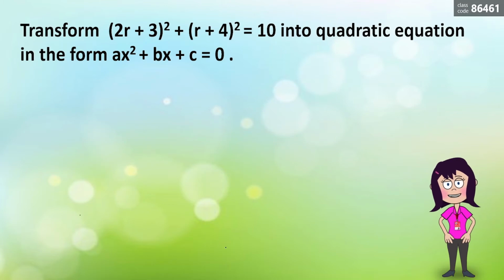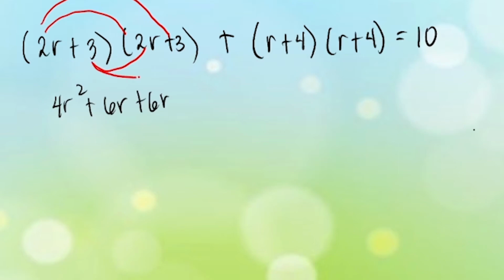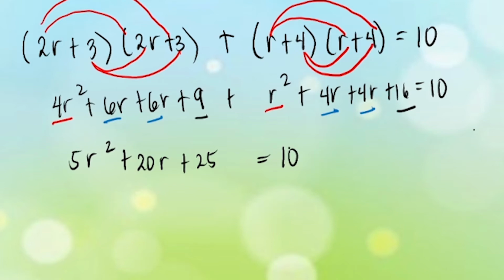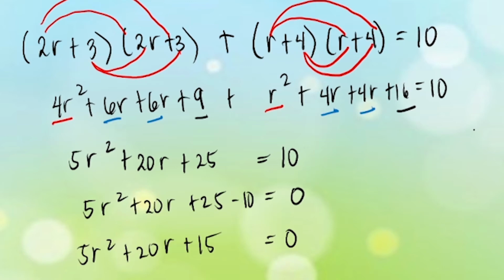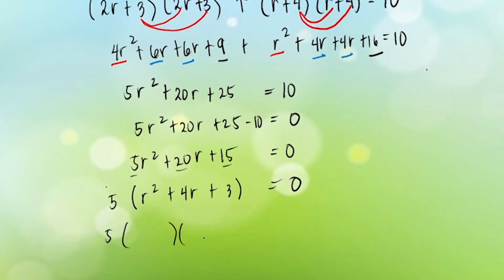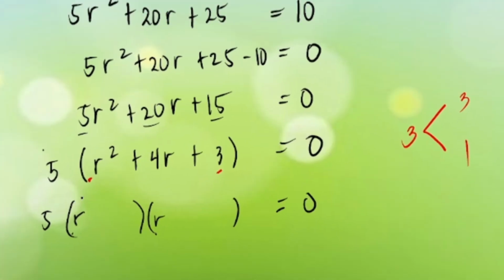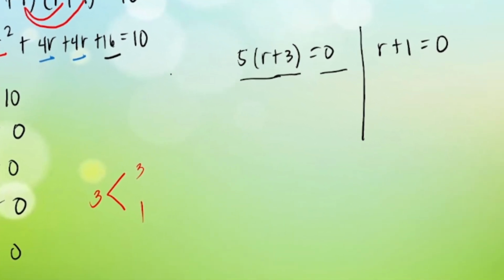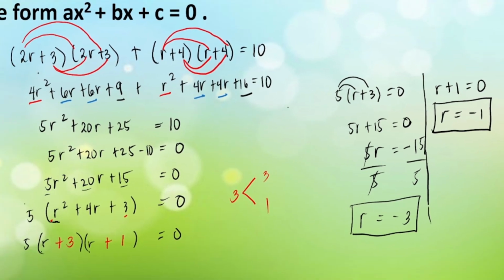Solving Equations Transformable to Quadratic Equation Tutorial Video PART 1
Mathematics 9
Week 3
CLMD4A PIVOT Mathematics 9, Quarter 1 Module
Solving Quadratic Equations and Rational Algebraic Equations

Most Essential Learning Competency:
Solves equations transformable to quadratic equations
(including rational algebraic equations).